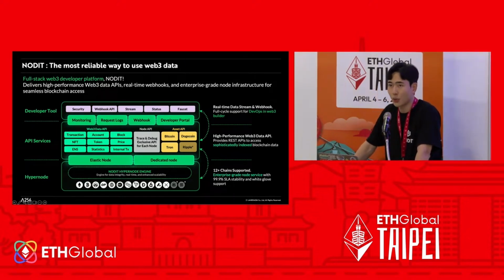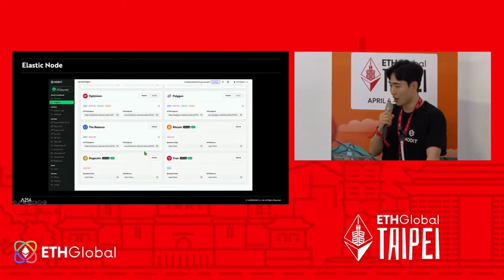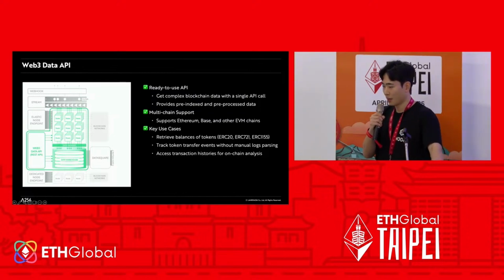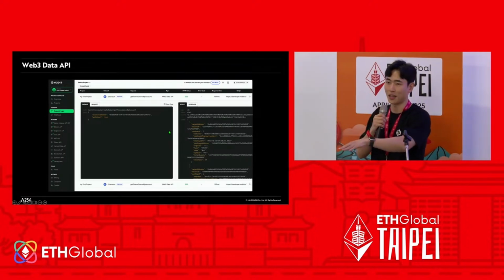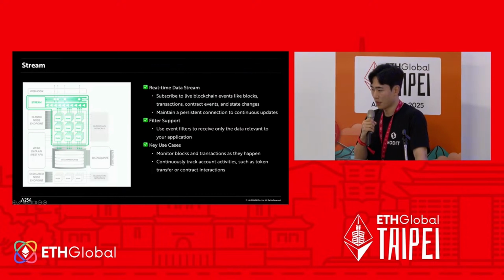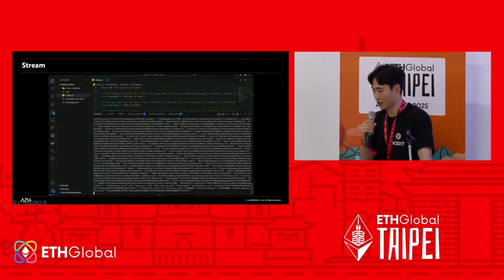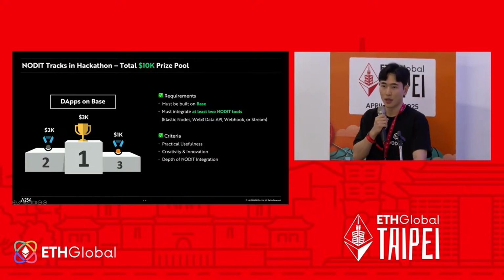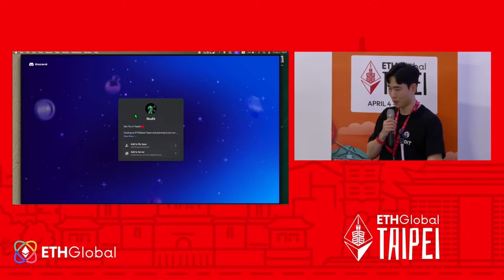Damon Yoon I Live Nodit Workshop I ETHGlobal Taipei 2025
Discover how to build with Nodit's full-stack Web3 developer platform in this ETHGlobal Taipei 2025 workshop. Learn to leverage high-performance blockchain nodes (Ethereum, Base, Optimism), real-time data APIs, and push-based webhooks for your hackathon projects.

Damon Yoon demonstrates Nodit's elastic nodes for low-latency RPC access, pre-indexed Web3 data APIs for token balances/transfers, and live data streams for contract events. With $10K in prizes for multi-chain DeFi projects, this workshop covers integration guides, testnet faucets, and judging criteria for the best use of Nodit's tools.

00:00 – Introduction: Nodit’s Full-Stack Web3 Platform
01:10 – Supported Chains: Ethereum, Base, Optimism & More
02:07 – Elastic Nodes: Low-Latency RPC Endpoints
03:12 – Console Demo: API Keys & Node Performance Metrics
04:08 – JSON-RPC Methods: Fetching Block Data
05:13 – Web3 Data APIs: Token Balances & Transfer History
06:16 – Single-Call Efficiency vs. Raw Node Queries
07:22 – Webhooks: Real-Time Transaction Notifications
09:24 – Data Streams: Live Blockchain Event Subscriptions
11:32 – Code Walkthrough: Configuring Stream Connections
13:44 – Webhooks vs. Streams: Key Differences
14:45 – Hackathon Prizes ($10K): Base & Multi-Chain Tracks
16:53 – Support Channels: Discord, Docs & Booth Visits